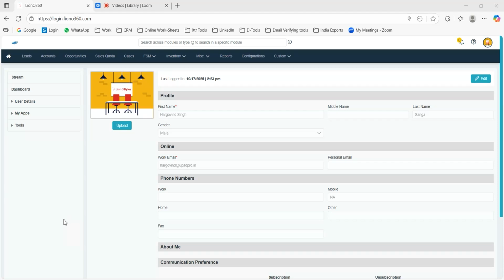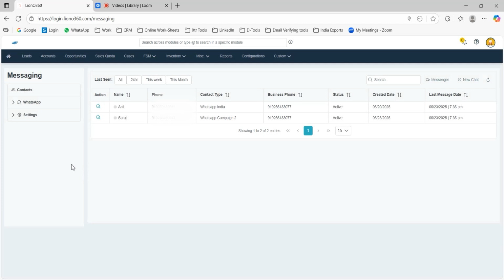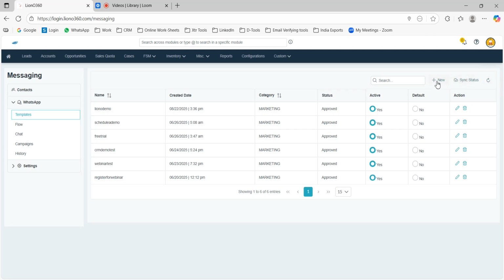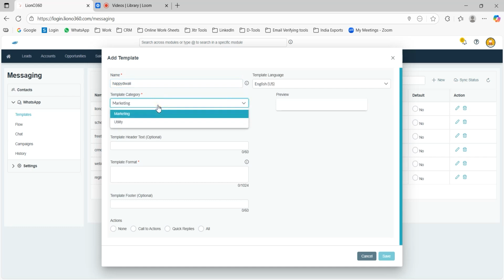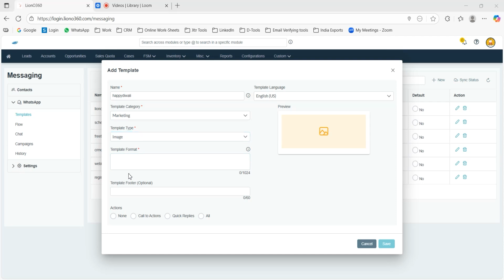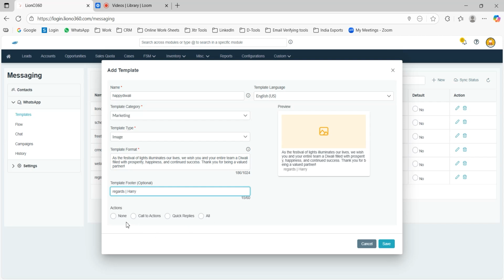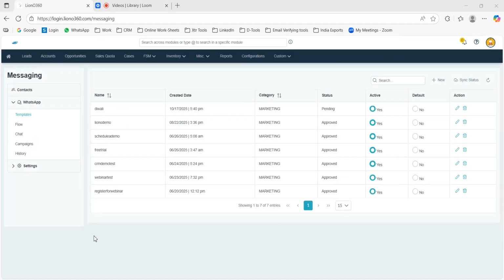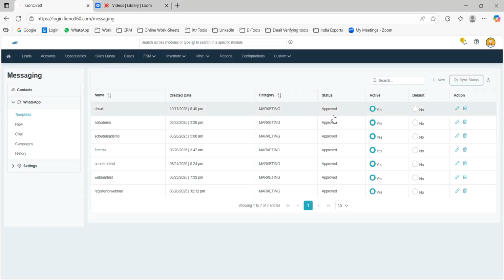Creating a WhatsApp Campaign Template in LionO360 CRM | English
🎥 In this quick tutorial, learn how to create a WhatsApp campaign template in LionO360 CRM—helping you engage customers effectively and streamline your communication strategy.

🚀 About LionO360
LionO360 is an all-in-one CRM & FSM solution designed to simplify customer management, field operations, and team productivity.

✨ What you can do with LionO360 CRM:
✅ Design and customize WhatsApp campaign templates
✅ Automate customer communication for better engagement
✅ Track campaign performance and responses
✅ Maintain accurate and up-to-date customer data
✅ Enhance collaboration across teams

📌 Tutorial Wrap-Up
That’s it for this tutorial! For more details, check the attached document in the first comment or reach out to our Customer Support Team: